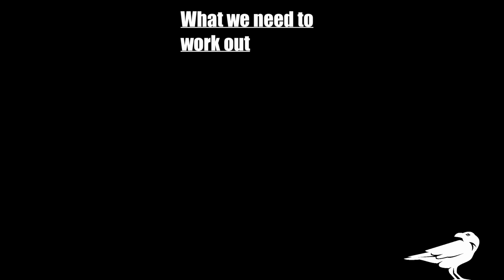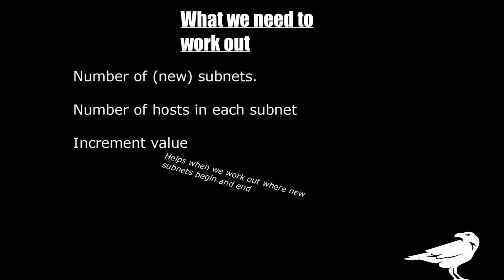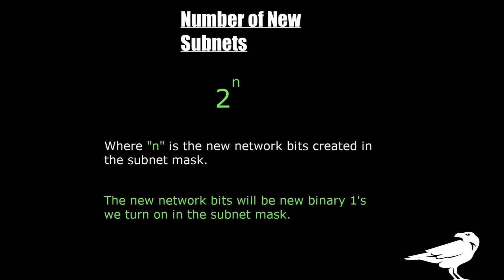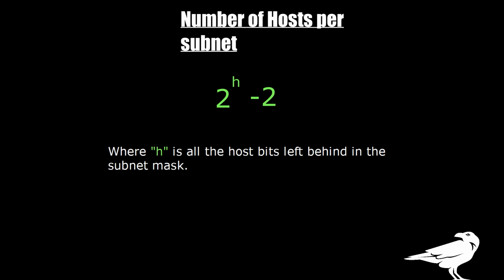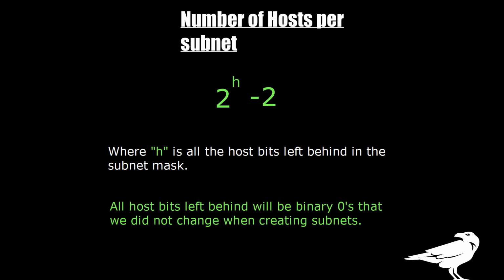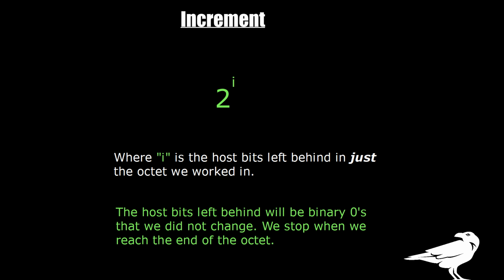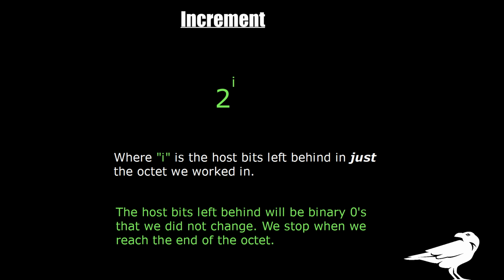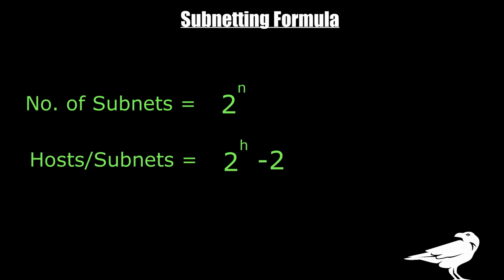Helpful Formulas - Master IP Subnetting (Part 3 of 6)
This short video will cover some really helpful formulas for subnetting IP. We will make regular use of these in the next few videos.
If you practice and master IP subnetting, it will be helpful when getting ready for the courses and exams like CompTIA Network+, Cisco CCNA, Huawei HCIA and others.
Going beyond those, it will aid you in being a better and more capable networking professional. If you are not a networking professional, this can still be helpful as it will make you a better-rounded IT professional.

00:00 - Introduction
00:09  -Values we want to know
00:48 - New Subnets Formula
01:16 - Hosts Per Subnet Formula
02:17 - Increment Formula
03:20 - Formula Summary

BTC: bc1qm6hhms5zxz6qj5gfj9hmgm96s2phlnplnfjrss
ETH: 0x9950D1b21dCD8C6f21055cc947202c930EA00f09